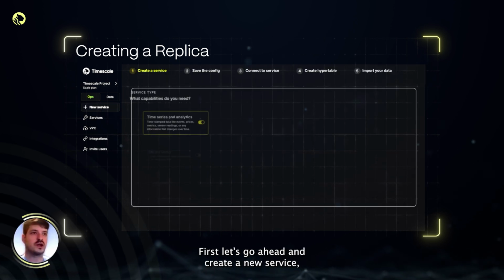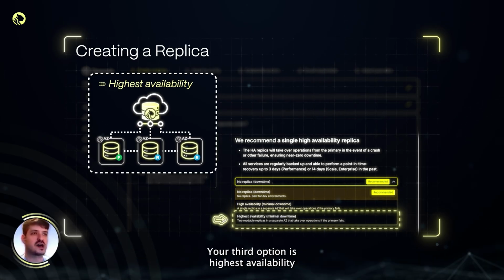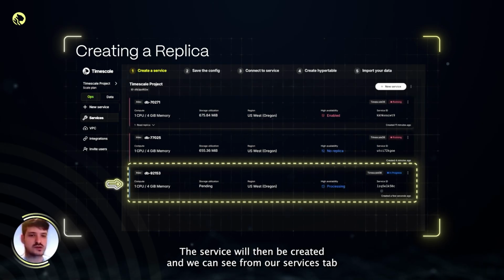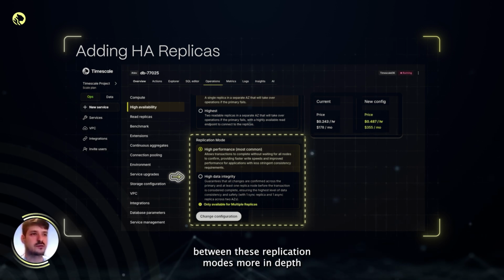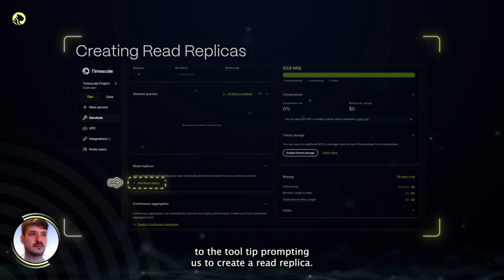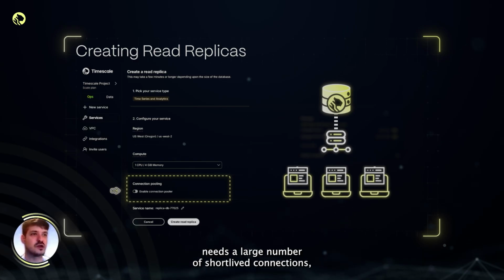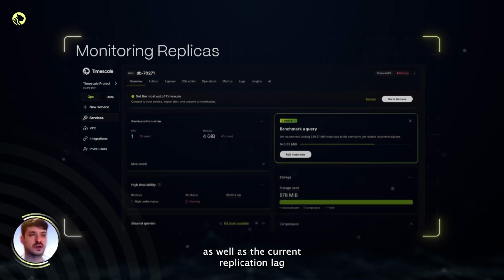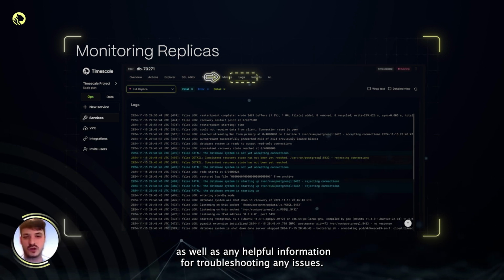Implementing & Monitoring Replicas in PostgreSQL (Part 2)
In Part 2 of our in-depth Replicas tutorial series, we dive into the implementation and monitoring of HA (High Availability) Replicas and Read Replicas in TimescaleDB.

💡 What you’ll learn in this tutorial:
✅ How to create and configure HA and Read Replicas
✅ Choosing the right replication strategy for your workload
✅ Scaling read performance with Read Replicas
✅ Using the Timescale Cloud Console to monitor replica health & replication lag
✅ Understanding connection pooling for improved database efficiency

Ensuring high availability and scalability is critical for modern applications. Whether you're setting up failover protection or distributing read queries, this tutorial will guide you through best practices for optimizing your PostgreSQL database with TimescaleDB replicas.